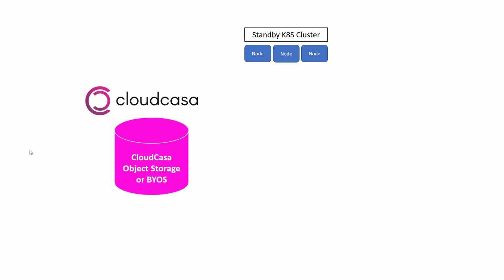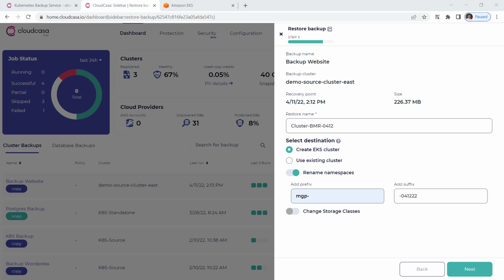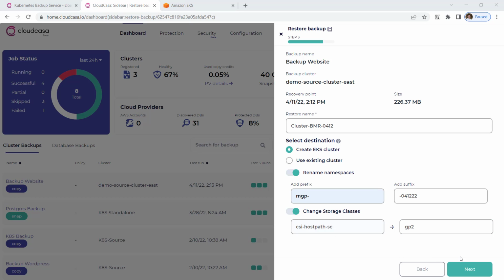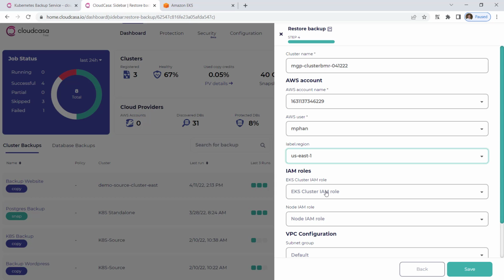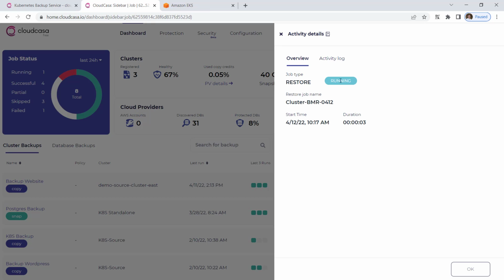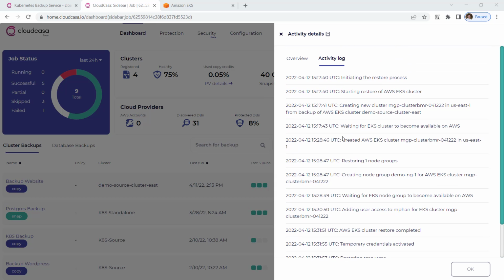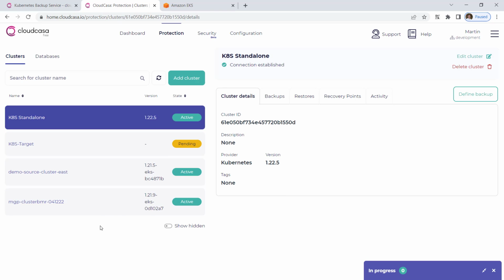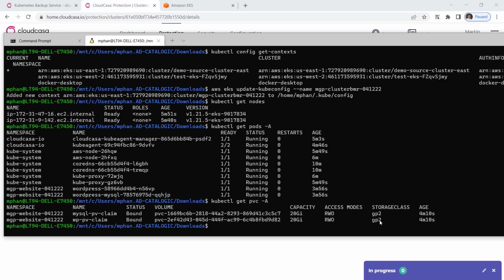CloudCasa Cluster BMR